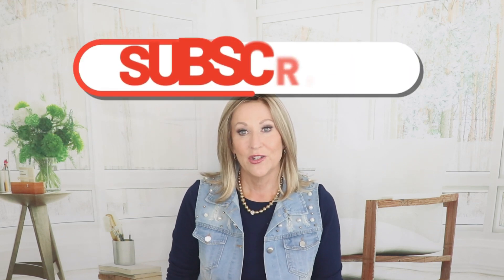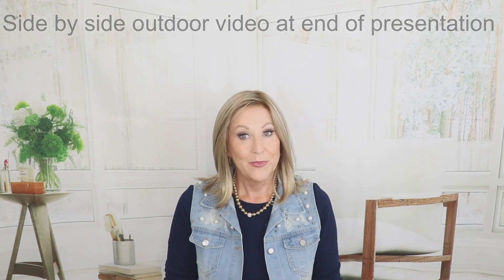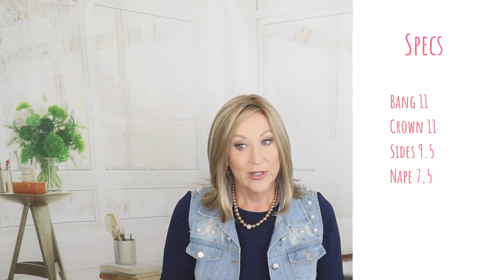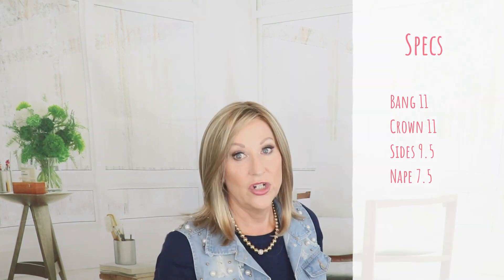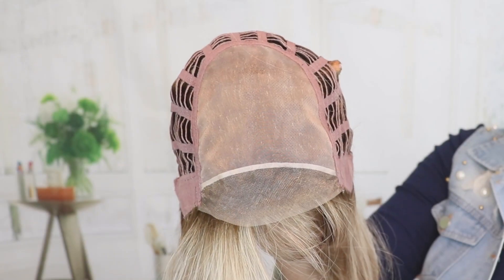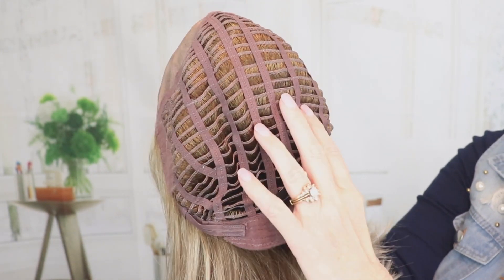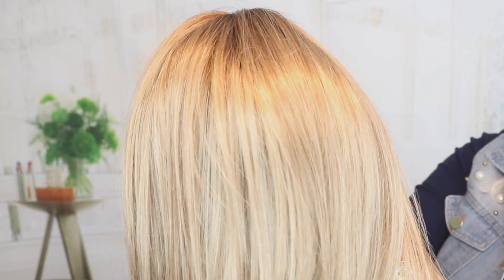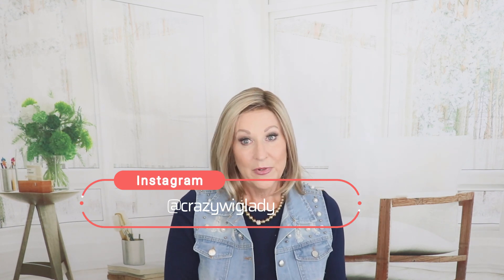Jon Renau MARION wig review | 12FS12 MALIBU BLONDE | Comparison to Jon Renau CAMERON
Today we look at Jon Renau Marion in the color 12FS12 Malibu Blonde, one of the beautiful Jon Renau California Blonde shades as well as a comparison to Jon Renau Cameron!

I purchased this wig with my own funds from Wigstudio1.com

❤️ I also have wigs for sale on my you will also find blogs there and be sure to sign up for my email list so you will be the first to know when I have flash sales!

My stats:
Head Circumference: 21 1/4"
Ear to Ear: 12 1/4"
Front to Back: 12 1/2"
Hairline to Bottom of Chin: 9"
Forehead: 2 1/4"